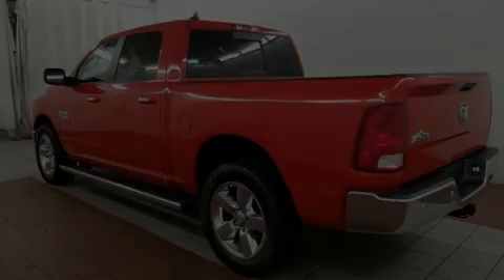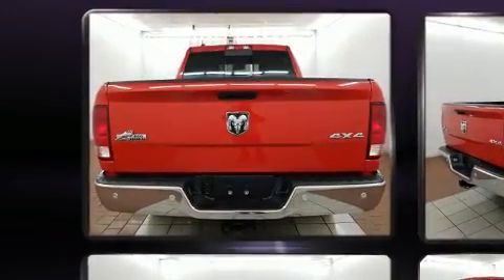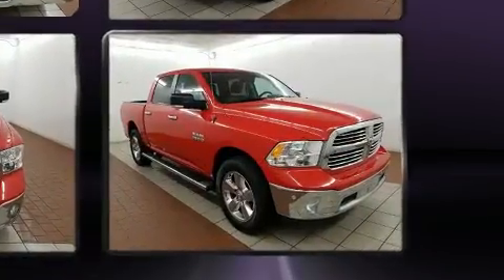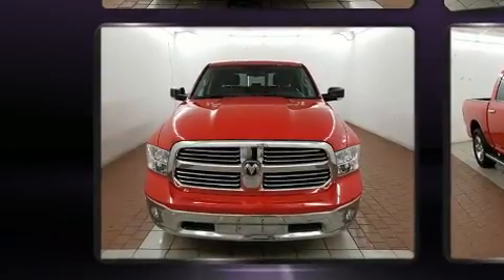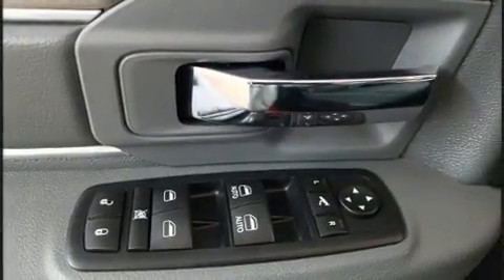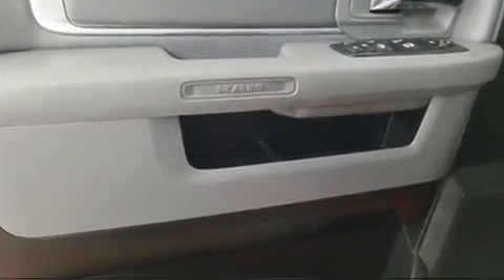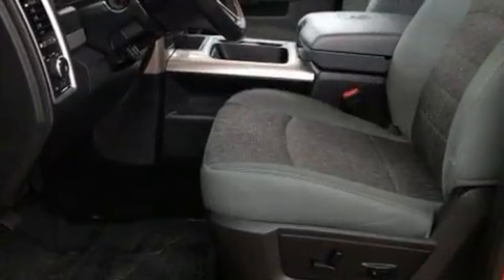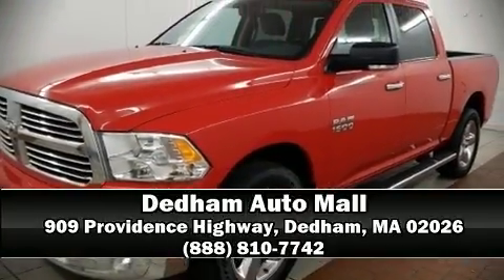2016 Ram 1500 SLT in Dedham, MA 02026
Sensibility and practicality define the 2016 Ram 1500 With less than 20,000 miles on the odometer, you'll be sure to appreciate this model's condition and value. Top features include cruise control, 1-touch window functionality, a trip computer, a rear step bumper, fully automatic headlights, heated door mirrors, remote keyless entry, and much more. Passengers are protected by various safety and security features, including: dual front impact airbags, head curtain airbags, traction control, a panic alarm, and 4 wheel disc brakes with ABS. Brake assist technology provides extra pressure when applying the brakes. It also arrives with a Carfax history report, providing you peace of mind with detailed information. You will have a pleasant shopping experience that is fun, informative, and never high pressured. Please don't hesitate to give us a call.